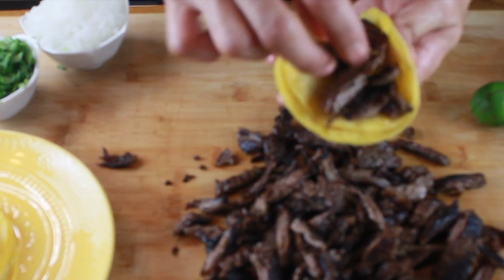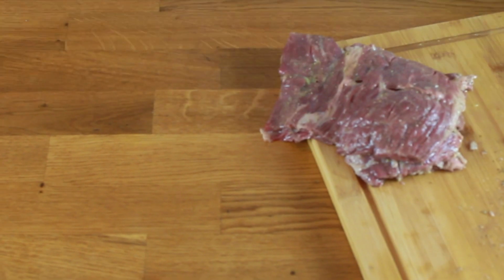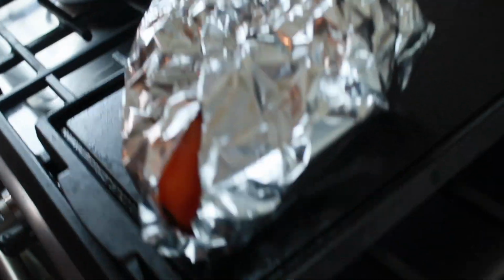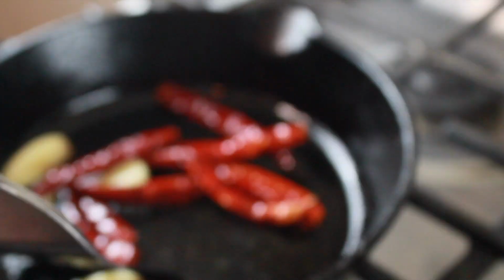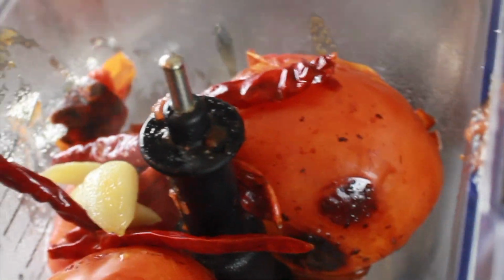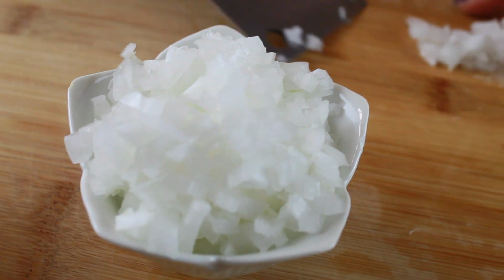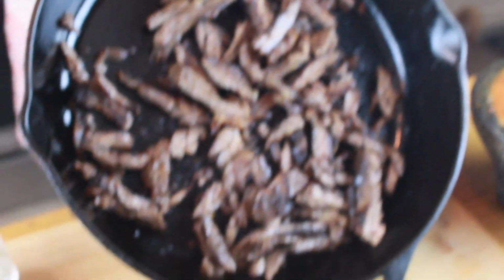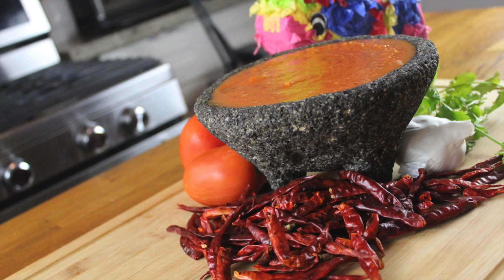Mexican Street Food:Delicious Mexican Street Tacos | Chile arbor salsa | Fajita Tacos | Salsa Roja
In this video, I will show you How to make The Best Mexican Fajita Tacos!! This is a great recipe if you have family coming over and you already know a Taco wouldn't be a Taco without some Salsa. 😋 I hope you guys Enjoy!!!

THE MEXICAN FOOD CHANNEL

BEST MEXICAN FOOD

BEST MEXICAN RECIPES

EASY MEXICAN RECIPES

BEST MEXICAN TACOS

BEST FAJITA TACOS

BEST STREET TACOS

BEST SALSA ROJA

BEST RED SALSA

MEXICAN TACO

MEXICAN PARTY

FIESTA